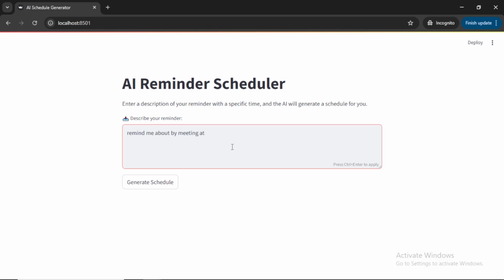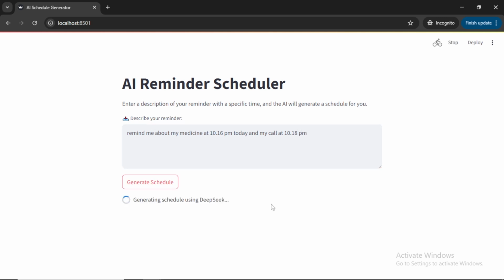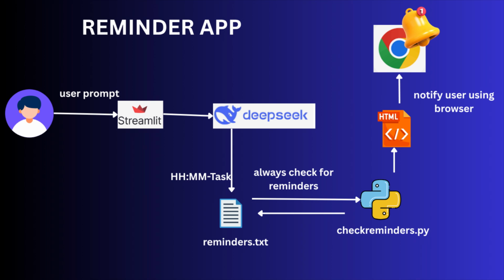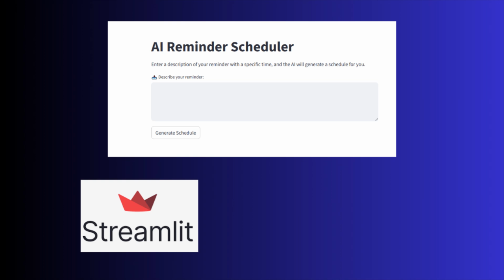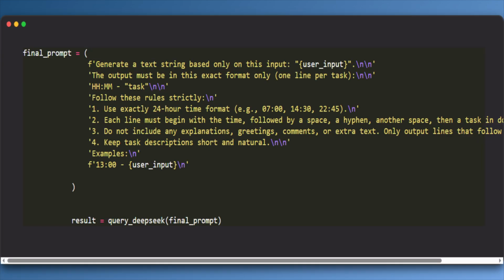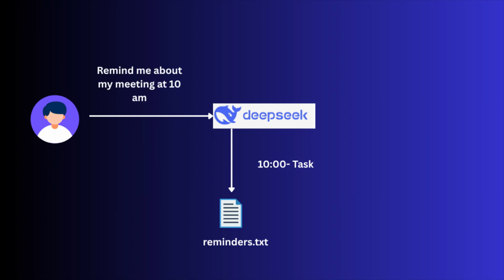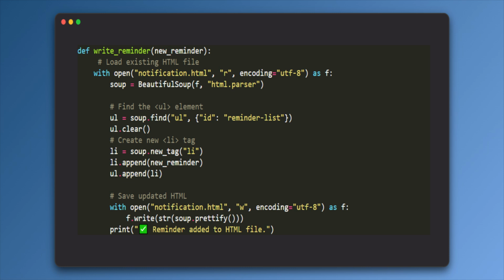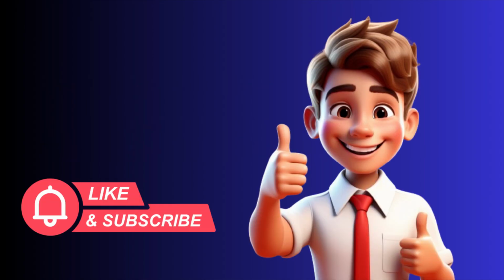Build an AI Reminder App with Python & DeepSeek | Simple Agent using python| No API Keys Needed!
In this video, you'll learn how to build your own AI-powered Reminder Scheduler App using Python, Streamlit, and DeepSeek R1 model — all offline using Ollama. No API keys, no cloud setup, and completely free!

Tech Stack:
Python
Streamlit
DeepSeek R1 (1.5B) via Ollama
Regular Expressions for text processing
No cloud, no external APIs